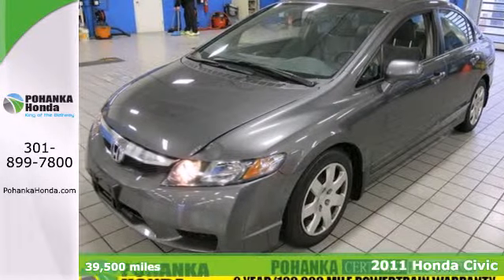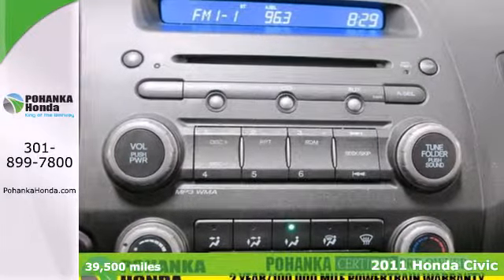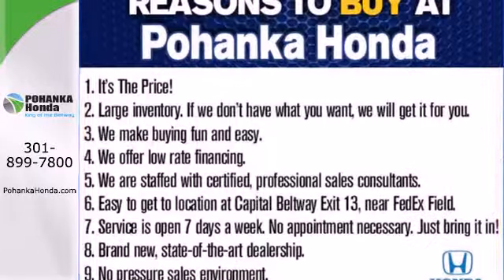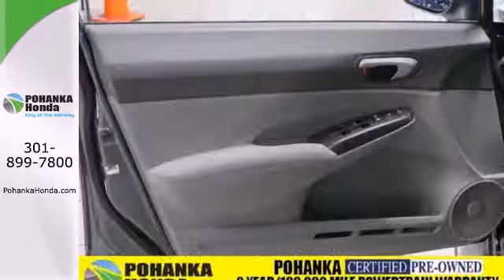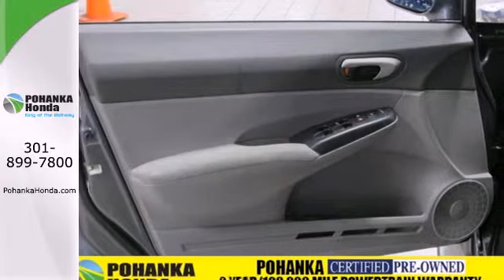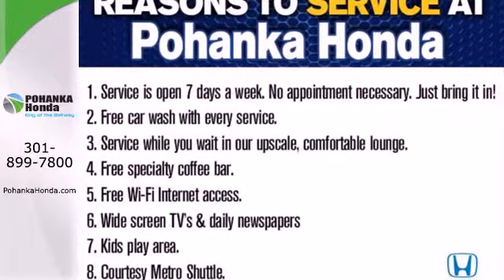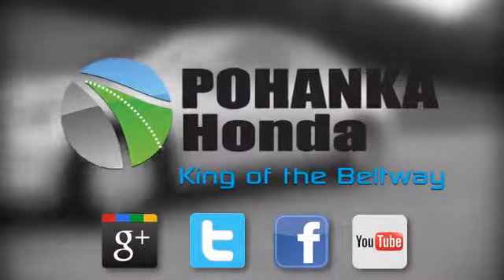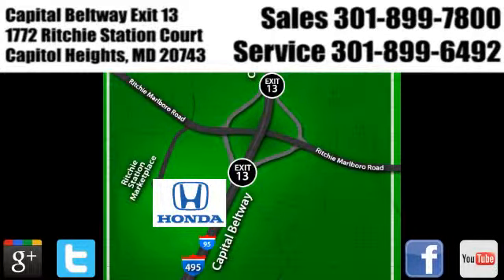2011 Honda Civic Washington DC Honda Dealer, MD H6052 SOLD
Year: 2011
Make: Honda
Model: Civic
Trim: LX
Engine: 1.8L I4 SOHC 16V i-VTEC
Transmission: Compact 5-Speed Automatic
Color: Gray
Mileage: 39500
Stock #: H6052
*2 YEAR or 100,000 MILE WARRANTY WITH 1 YEAR ROADSIDE ASSISTANCE and *CLEAN CARFAX, 1 OWNER. Clear-cut visibility. This 2011 Civic is for Honda fans looking all around for that perfect, fuel-efficient car. New Car Test Drive called it "...a benchmark in the compact class, noted for its reliability. A wide range of models is available. They're easy to drive, with ample windows that provide outstanding outward visibility..." Named an Intellichoice 2009 Best Overall Value. Ideally located for displays and controls. Pohanka Honda, King of the Beltway!

Address:
1772 Ritchie Station Court Capitol Heights MD